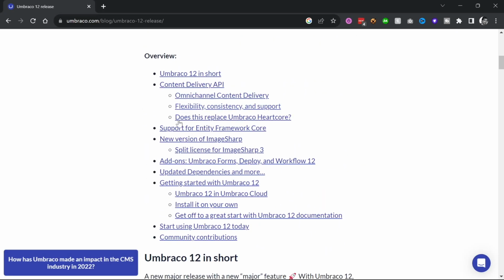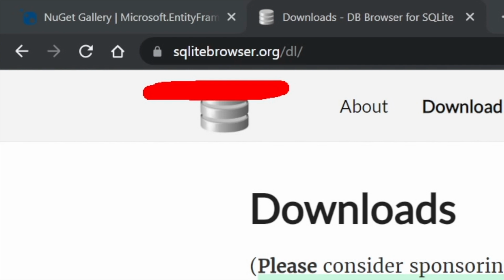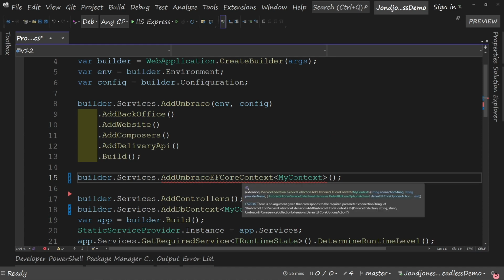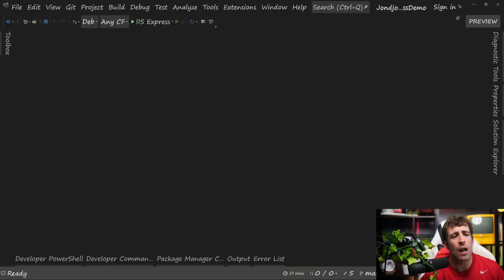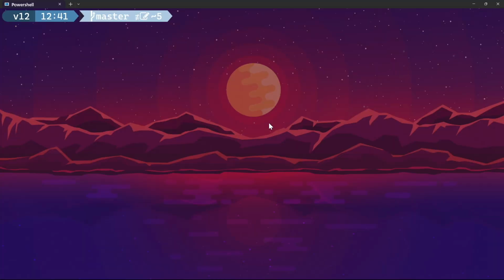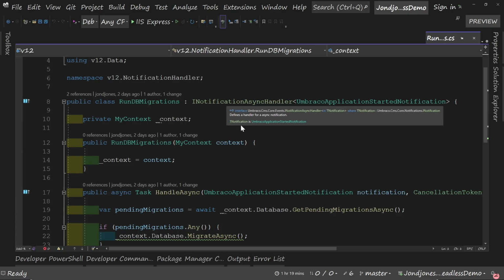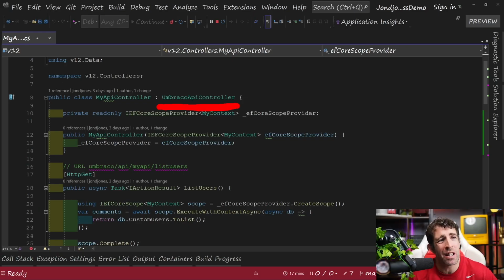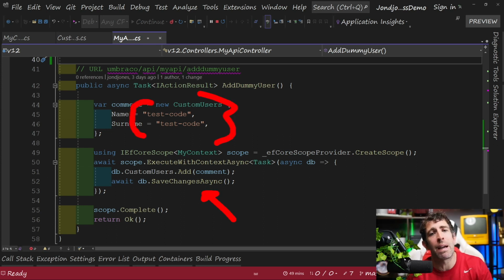EASY Custom database SETUP with Umbraco 12+